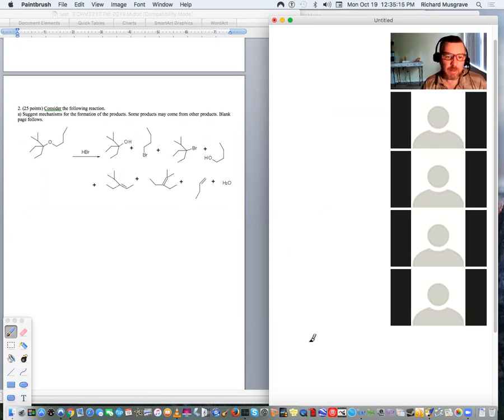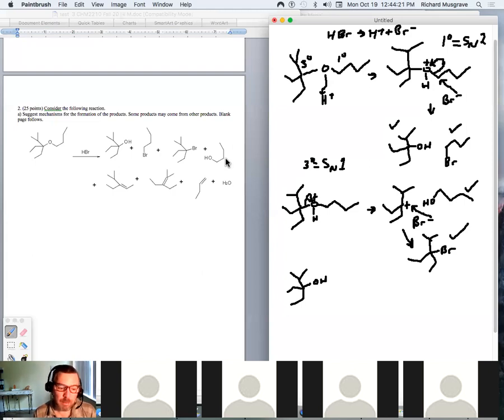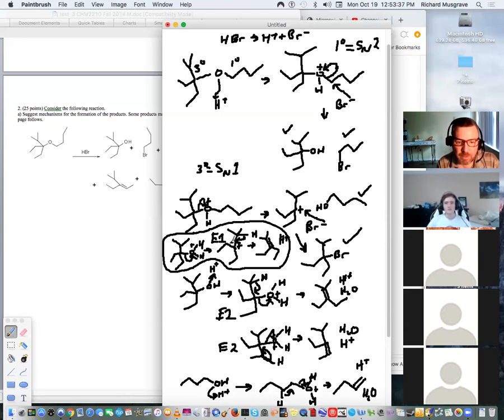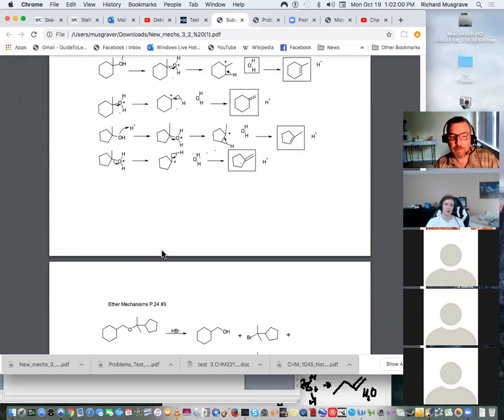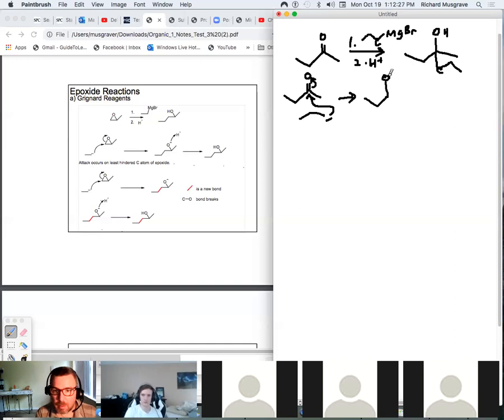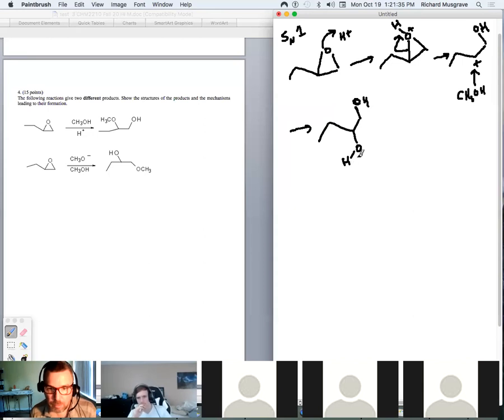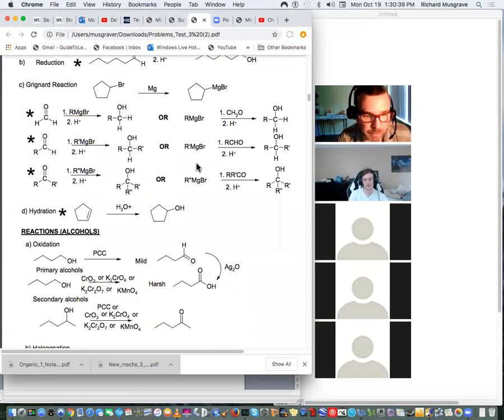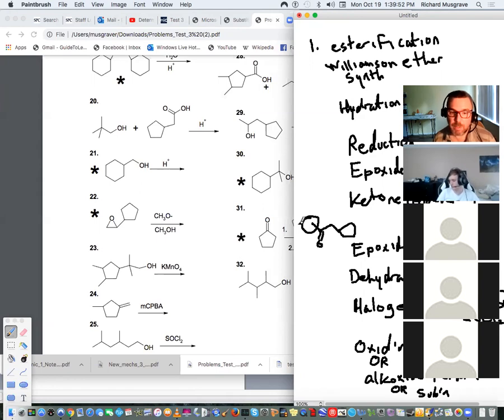CHM 2210 10-19-2020